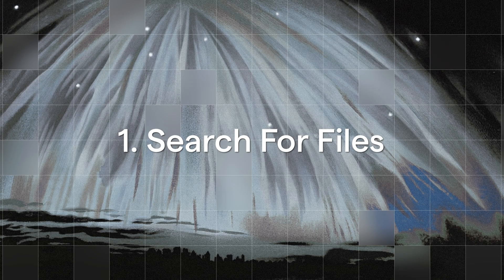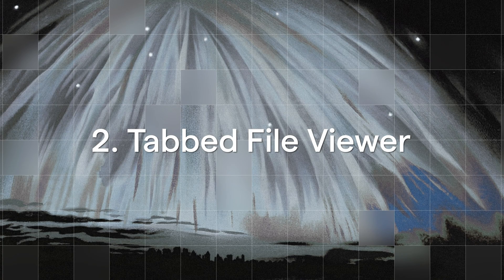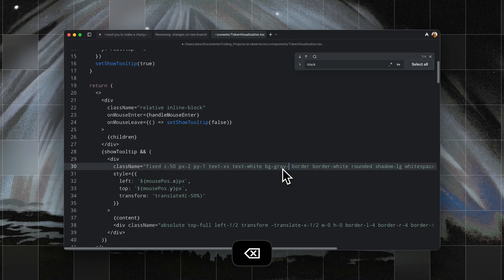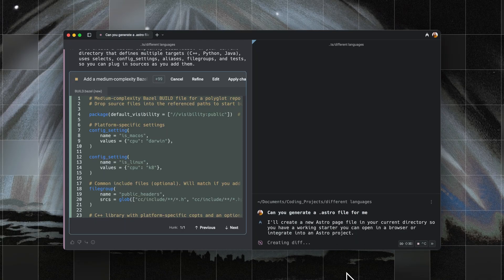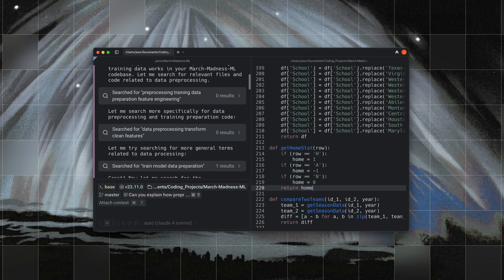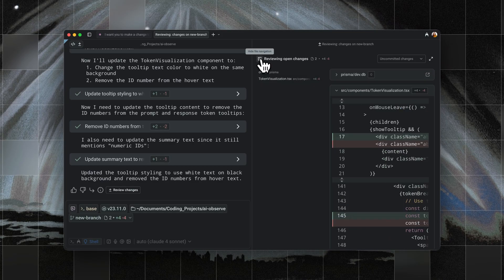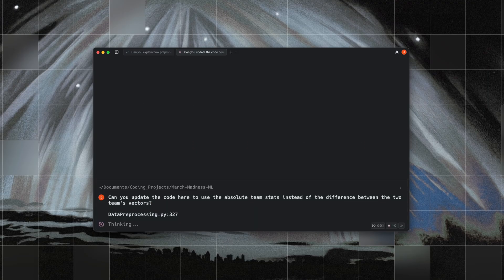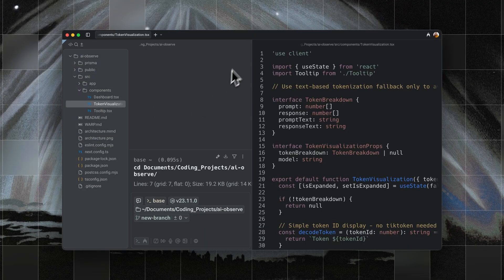10 Coding Features (you should know) in Warp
Warp Code is the best way to quickly iterate with agents: prompt, review, edit, and re-prompt all from one app.